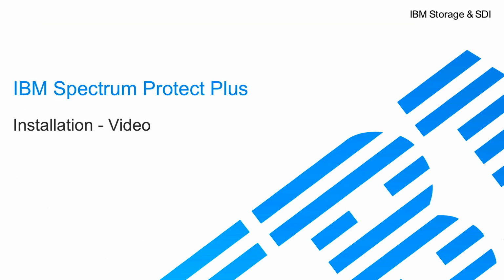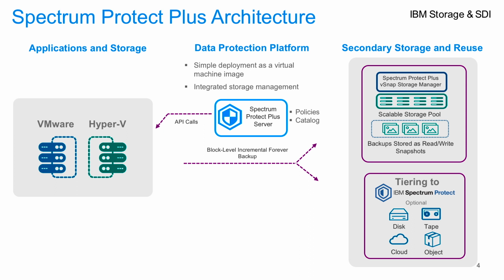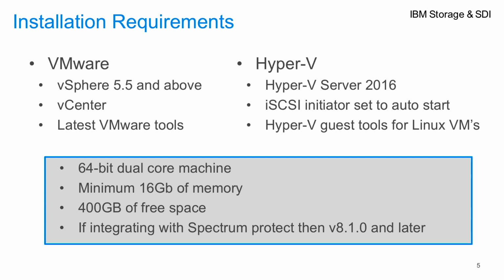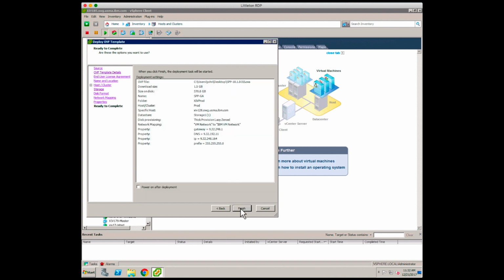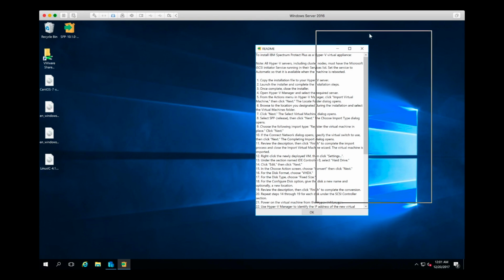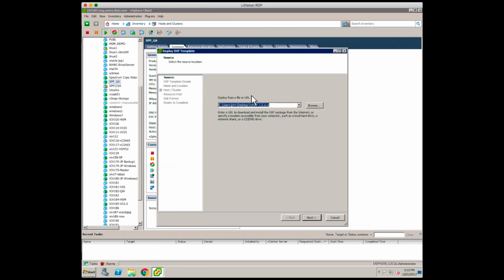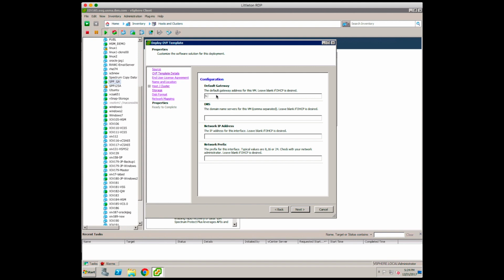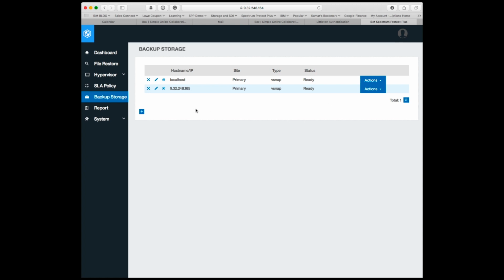Installation of IBM Spectrum Protect Plus - Demo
This demo shows how to install IBM Spectrum Protect Plus in a VMware and Hyper-V environment.  Installation is simple to deploy and can be done in less that 15 minutes by installing a pre-built virtual machine that is an OVA or VHD